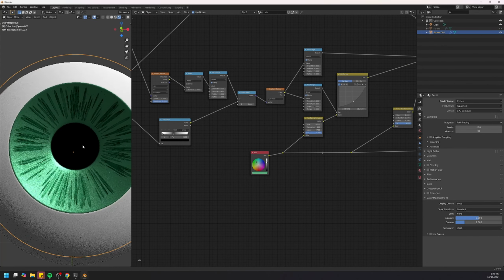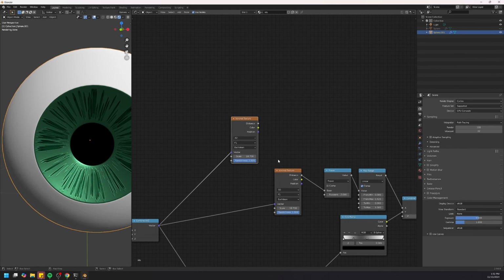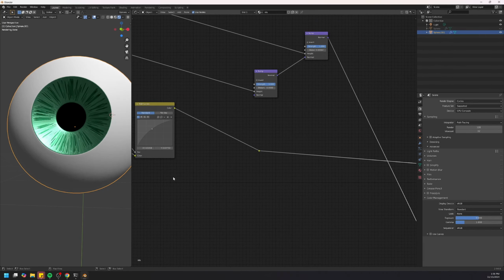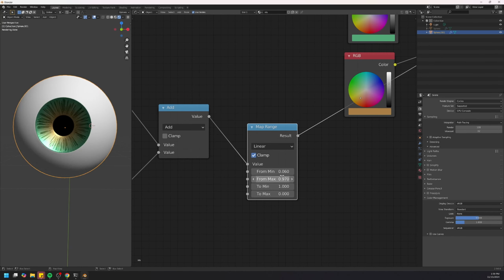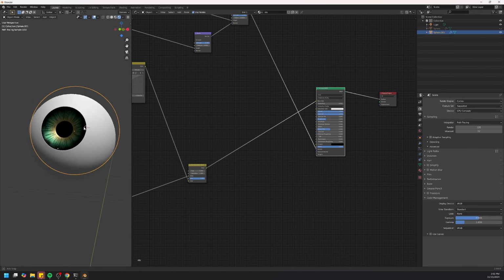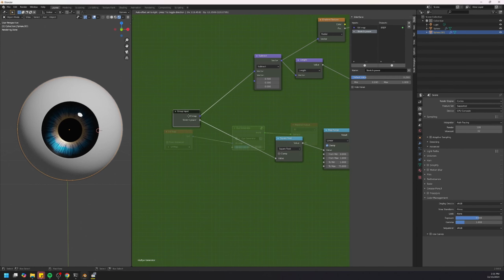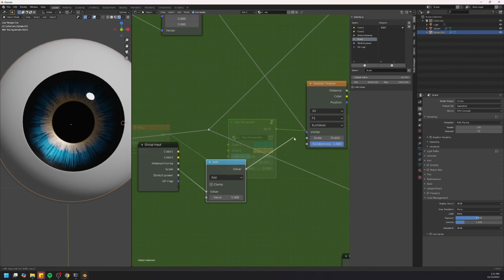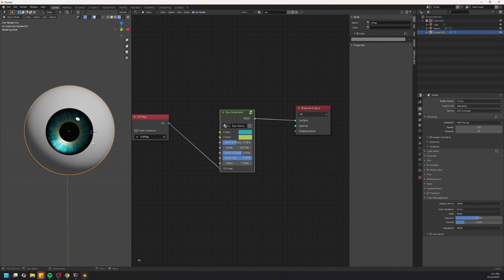Cycles/Eevee Eye Generator - Part 3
The final part to create the beautiful eye texture